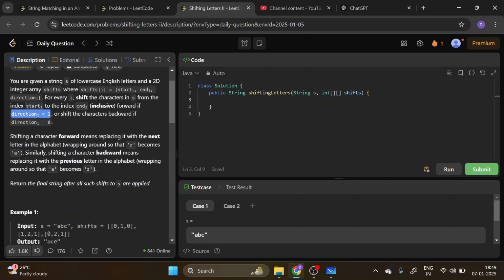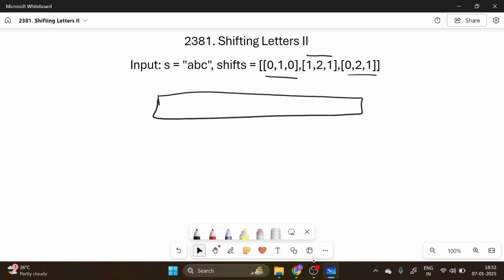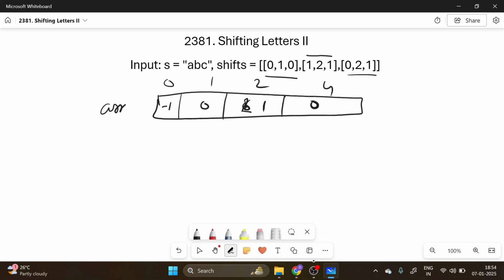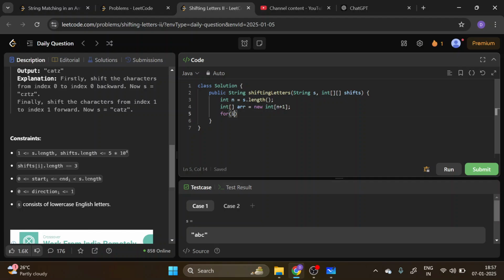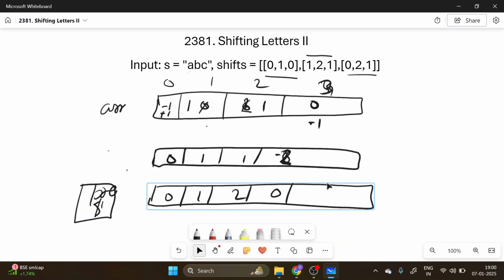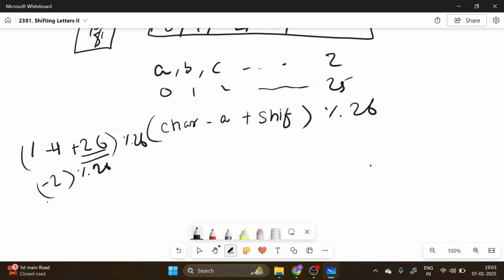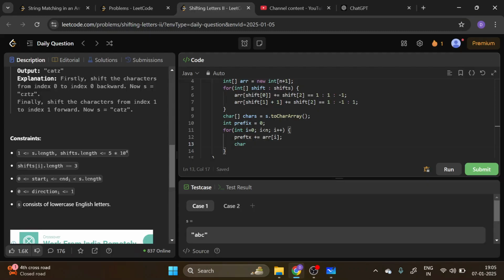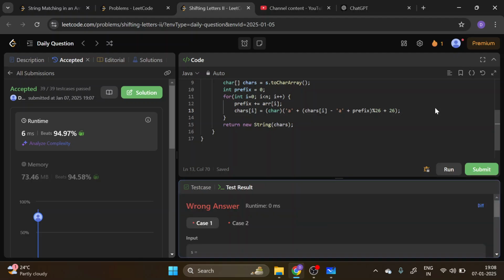2381 - Shifting Letters II | Java Solution with Full Explanation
In this video, we dive into LeetCode problem 2381: Shifting Letters II. Learn how to efficiently solve this medium-level problem using Java. We'll cover:

Problem breakdown and examples
Java code implementation
Optimized approach using prefix sums
By the end of this video, you'll have a solid understanding of how to manipulate strings based on index ranges and apply character shifts. Perfect for improving your algorithm skills!